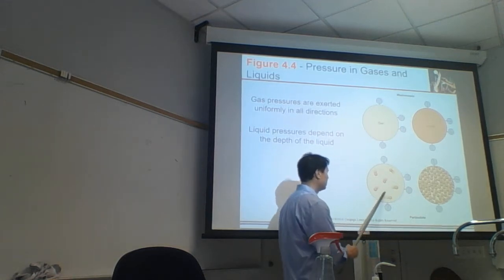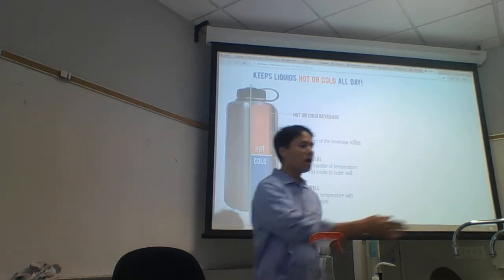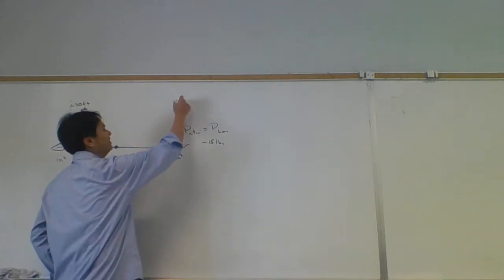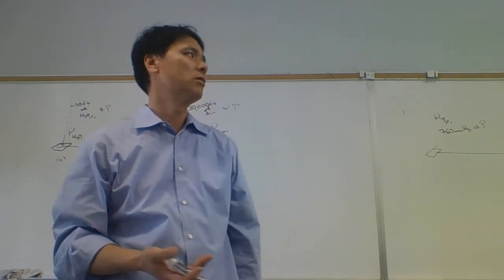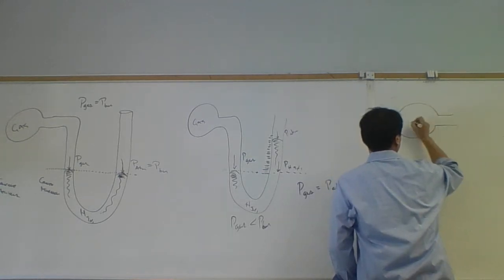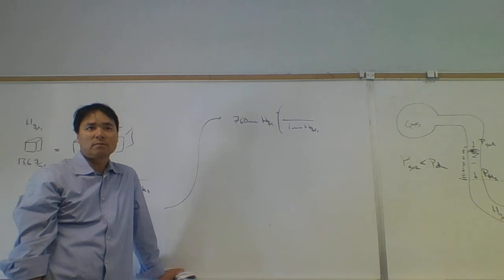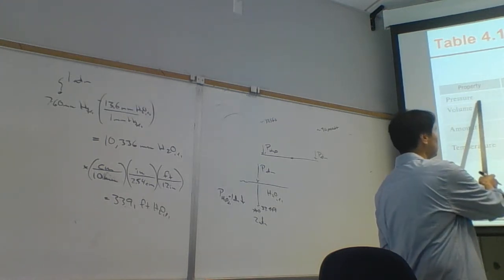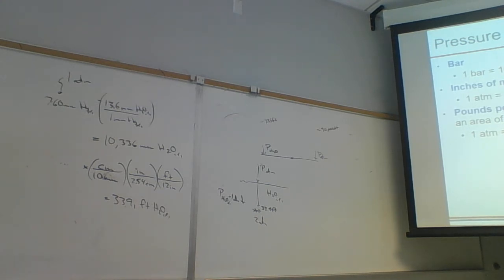Chem 4 1176 091218 A